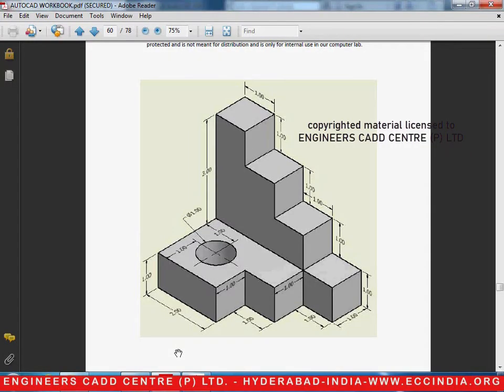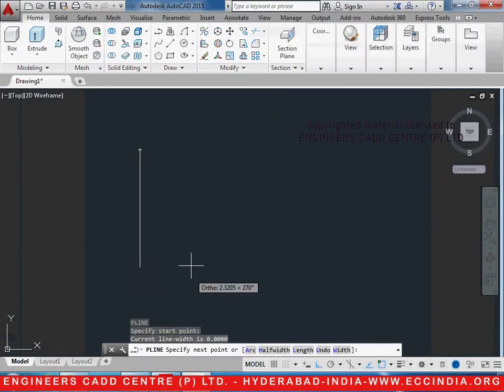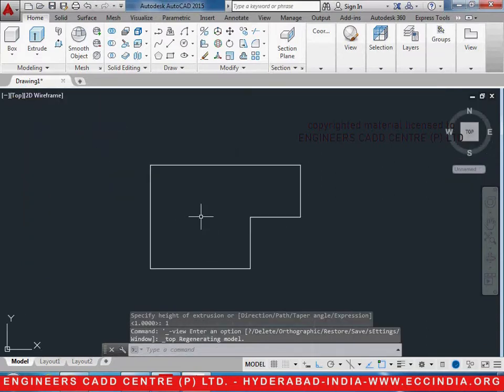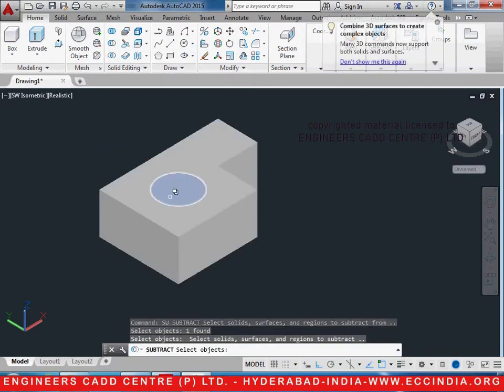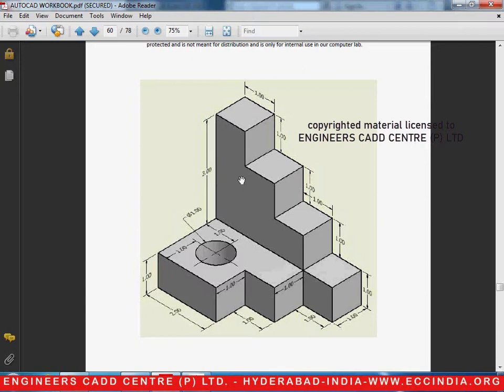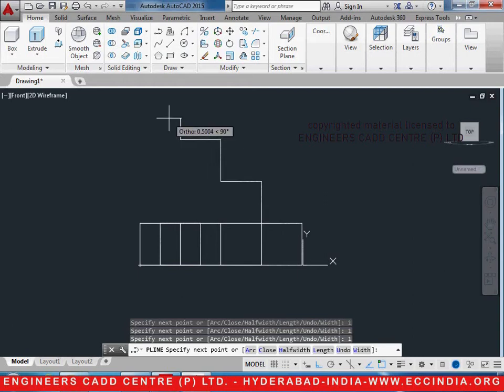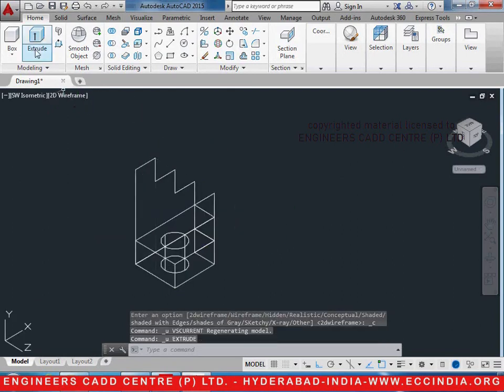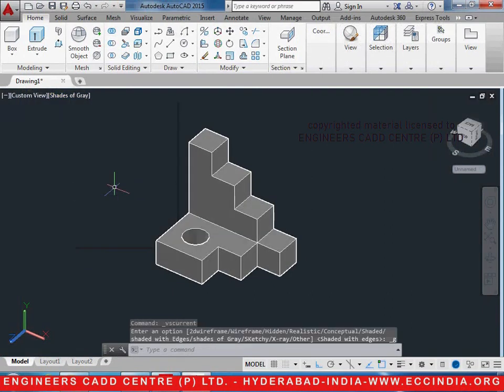AUTOCAD TRAINING 6.63